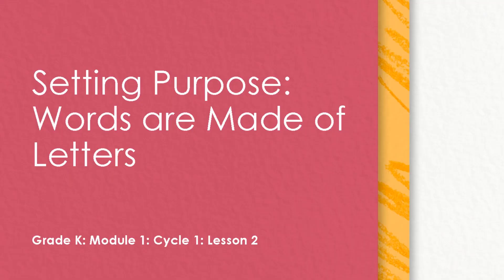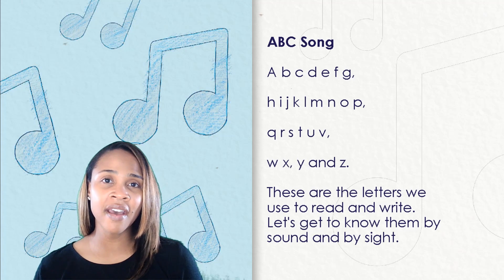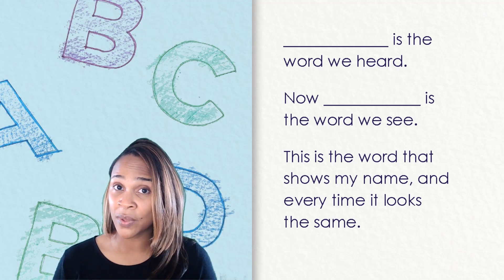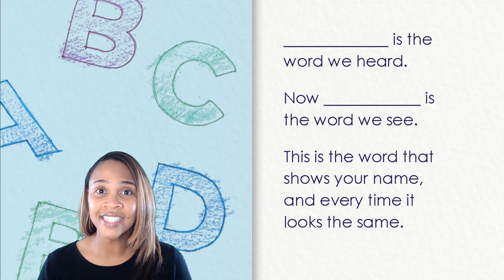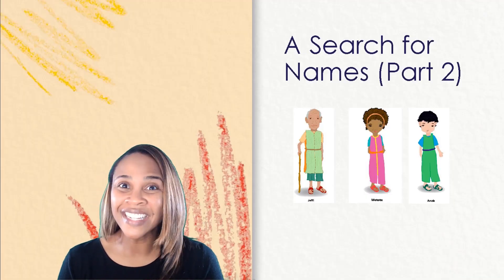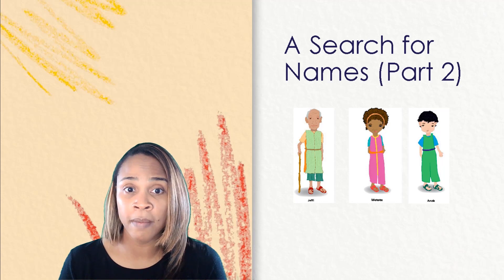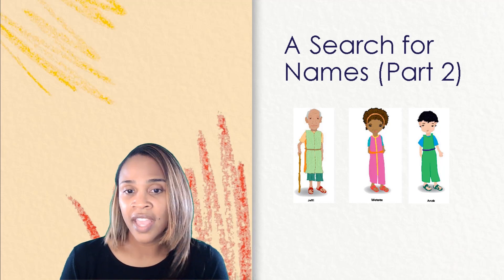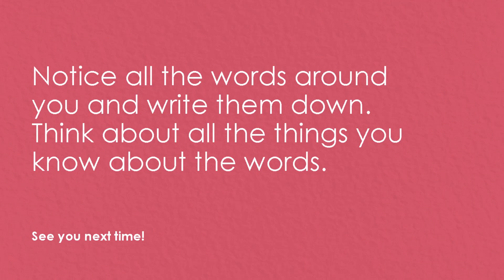Skills Flex GKM1C1L2 [Kindergarten, Module 1, Cycle 1, Lesson 2]